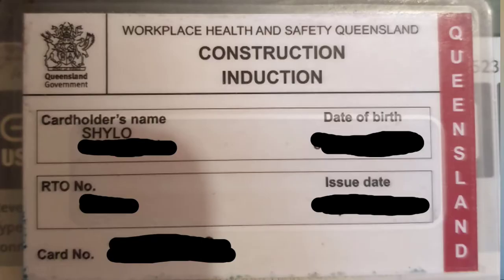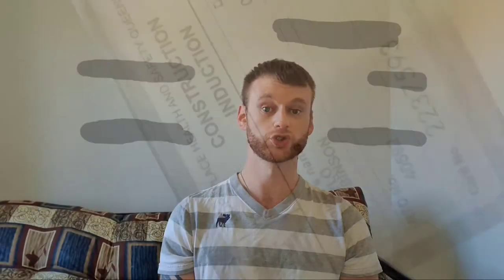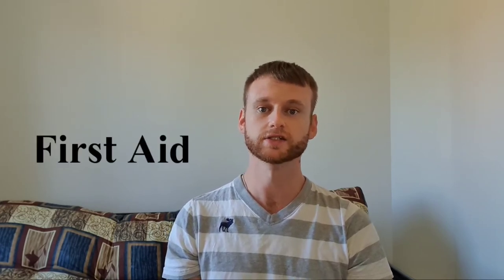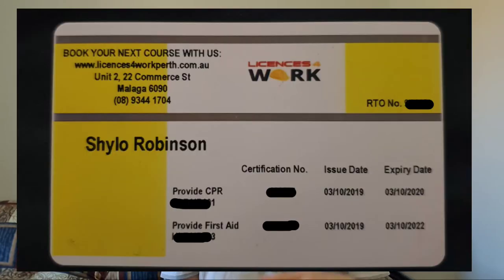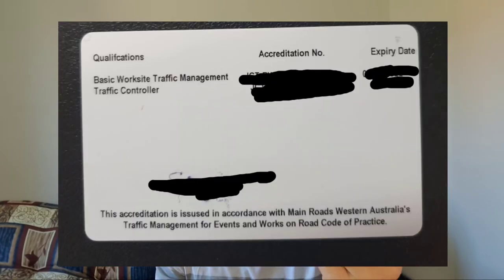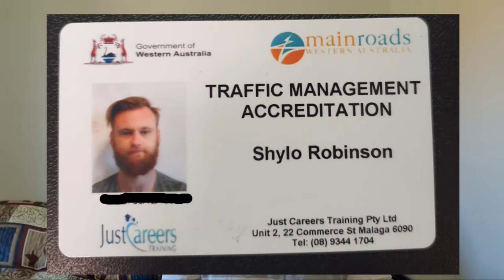The Most Useful Construction Licences to get in Australia!!!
Just a short list of the most useful licences to get when your looking for work in australia. if your on the east coast.

This is where I got my white card online. Check out my previous video on how to find work in the constuction industry in Australia to see how to get a discount on your course.